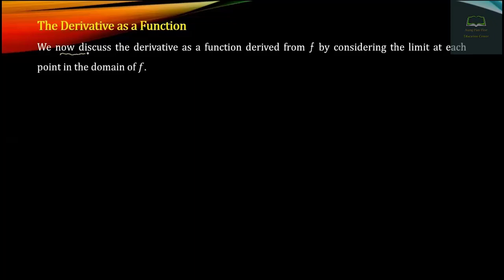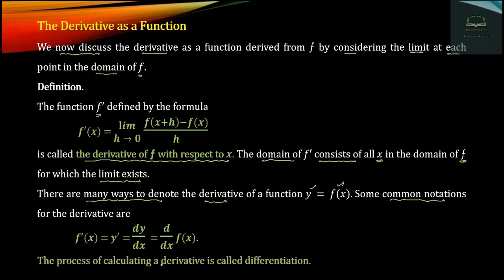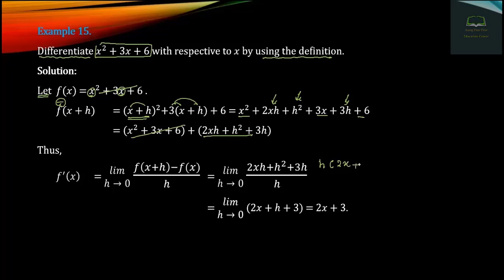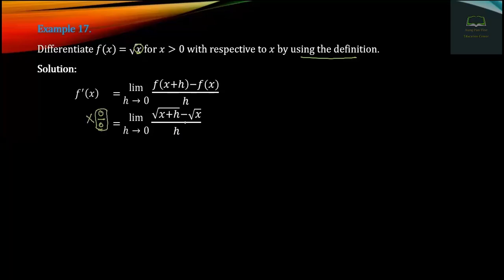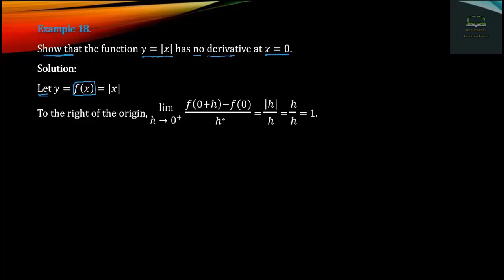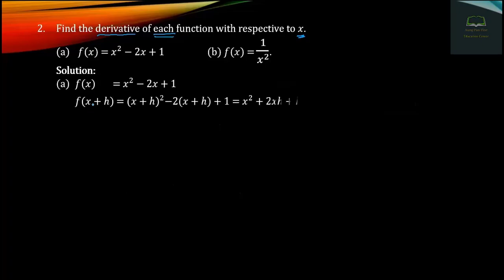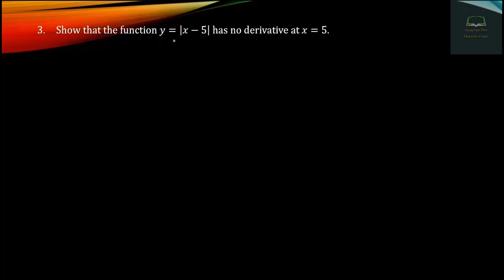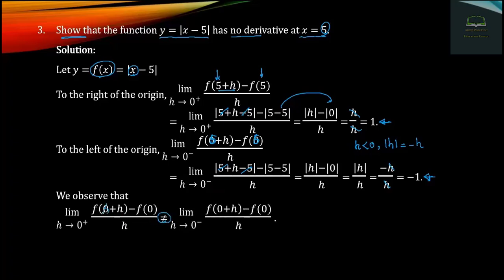Grade 11, Mathematics, Chapter 11, Part 10